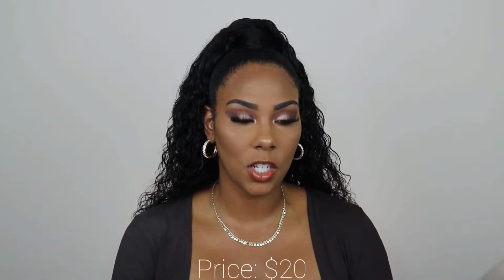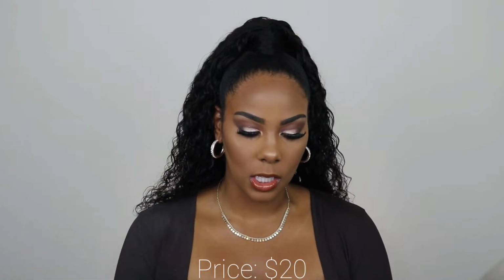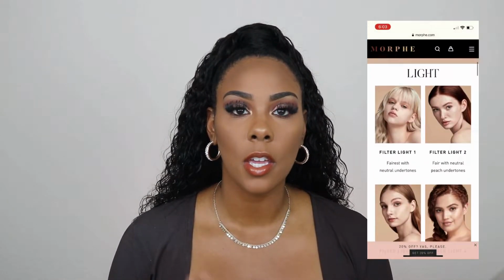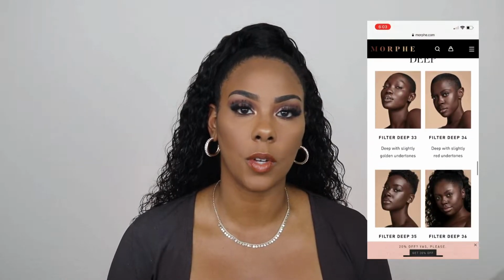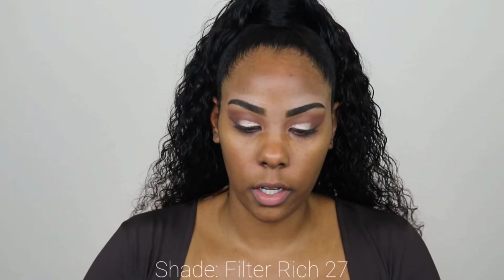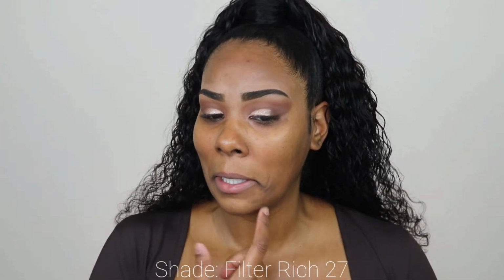New Morphe Filter Effect Soft-Focus Foundation|Review+Wear Test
Foundation shade: Filter Rich 27

Other products used:
Fenty soft silk hydrating primer
L'Oreal infallible concealer
NYX cosmetics: brow pencil & brow pomade, lip lingerie liquid lipstick, matte bronzer-deep

♡ I N S T A G R A M @iamkandacemarie